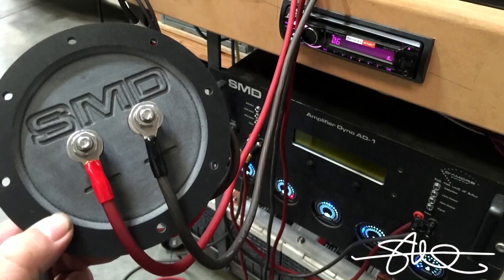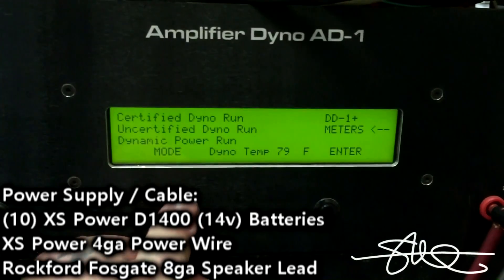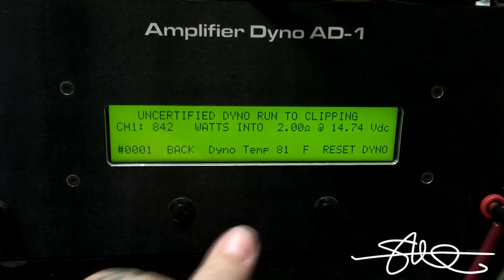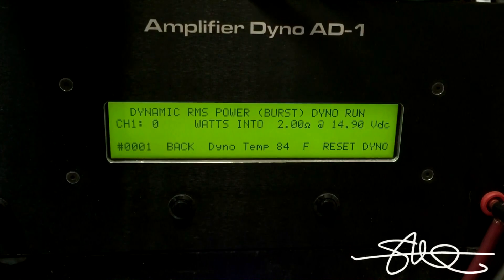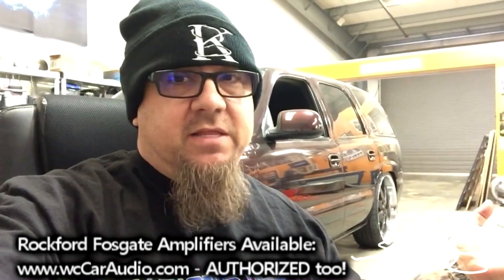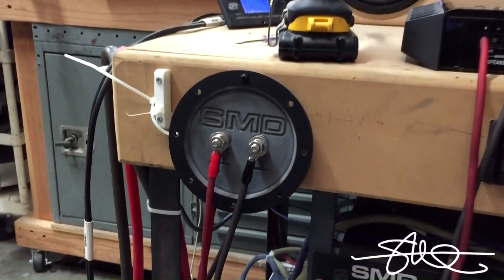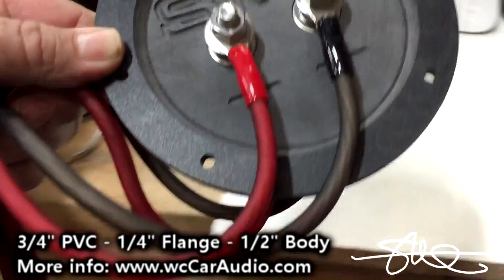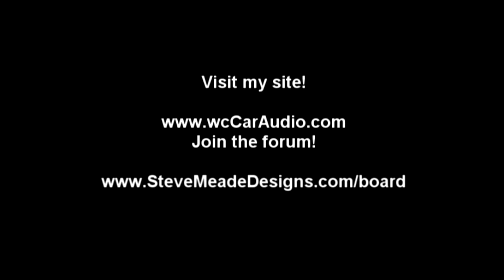Amp Test Tuesday - Rockford Fosgate Power T600.2 + Stainless / Grade 8 Bolt Terminal Test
I have been using these bolts for YEARS! I am the first person i know who has used them in the past (back in the day) and i am pretty sure i am the first one to post pics of using bolts for terminals on the net so many years back. So it is natural that i made an SMD speaker terminal using my new CNC to mill out the housings.  Using all stainless hardware and also grade 8 as a cheaper option, you know all the complainers will say "copper is better". Well i KNOW it is better.  Everyone wants copper, but nobody wants to pay for it. So i use what i know.  And i KNOW these work great.  I will soon have more expensive options for those who just have to have the best.  But one thing, i had to prove that it really isn't any differnent than using a wire to pass through the box.  And i think i did. With not much more than a few watts between each test, it is pretty conclusive.  Also, the amp of course is getting tortured with 7 tests each...back to back with very little time in between to cool off.  The RF amp did great! Just like all of their products, i can keep going and going and going and they won't quit. Believe me, the cert/non cert tests are HARD on an amp!  Anyhow, get your 1, 2 and 4 channel terminal cups

SMD Heavy duty speaker terminals consist of:
3/4" PVC with 1/4" Flange.  1/4" Recess and full 1/2" body. These are solid! Designed by me, Hand made (well milled on my CNC) by me! Get yours if you need some!